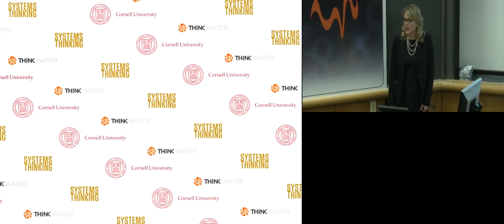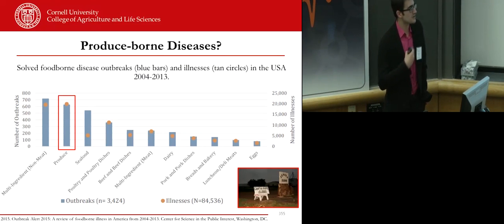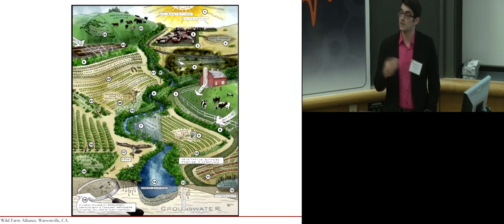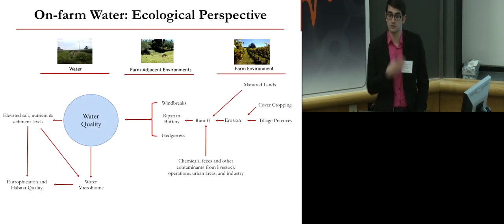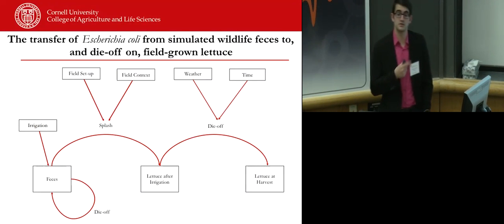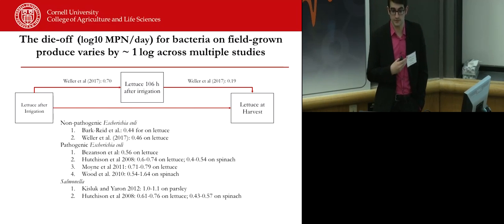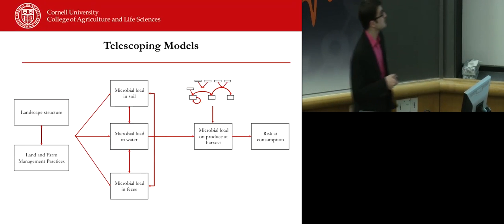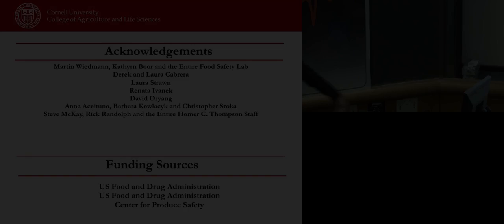Dr. Daniel Weller applies systems thinking to understand produce safety risks | Academic Conferences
Dr. Daniel Weller applies systems thinking to understand and address on-farm produce safety risks. This presentation was done at the Cornell University Systems Thinking Symposium in 2016 which focused on applying Systems Thinking to complex water and policy problems.